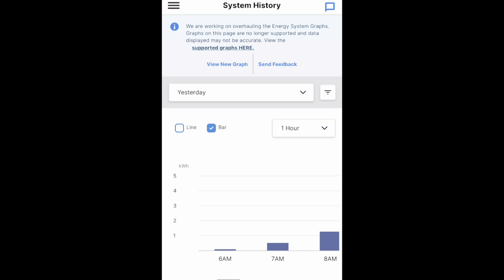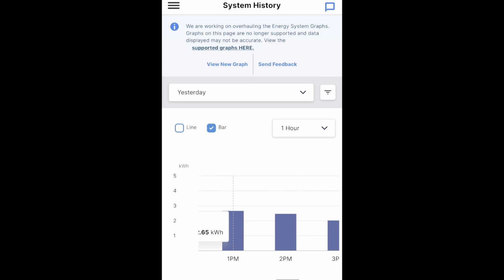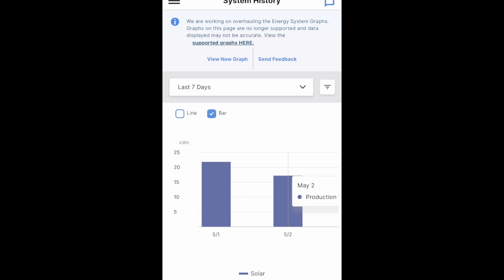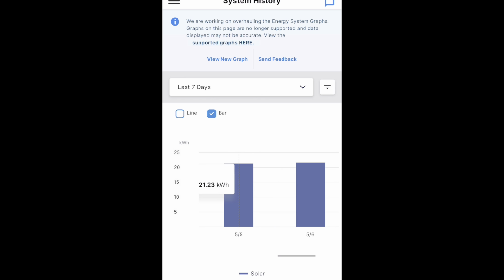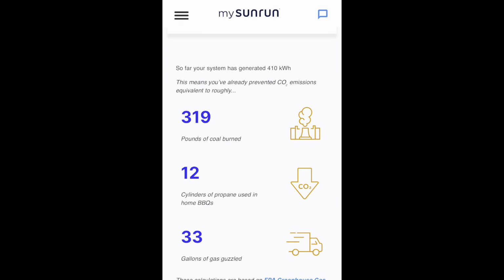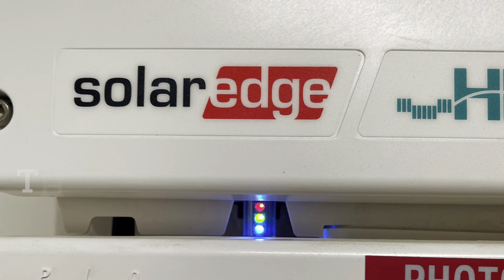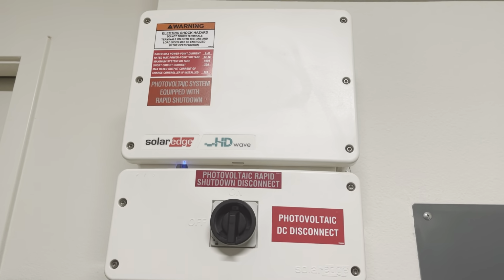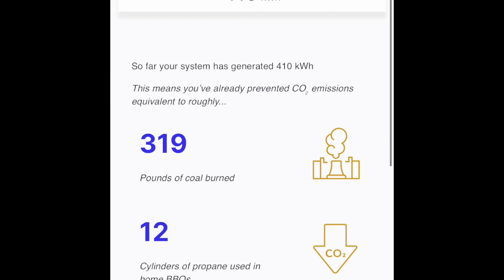QUICK STEP BY STEP Guide on HOW TO TURN ON your SOLAR ENERGY SYSTEM at home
In this video, we will show you a QUICK STEP BY STEP guide on HOW TO TURN ON your SOLAR ENERGY SYSTEM at home.